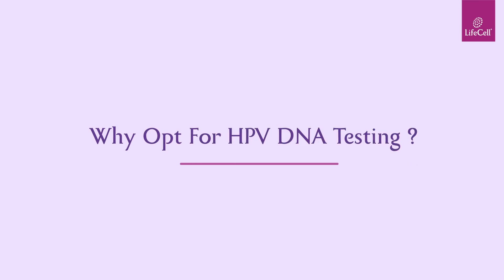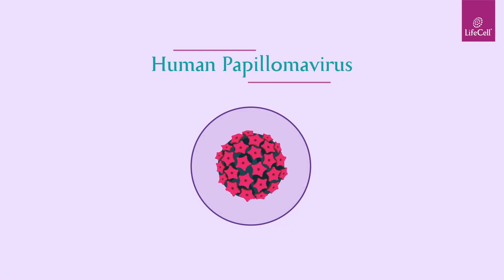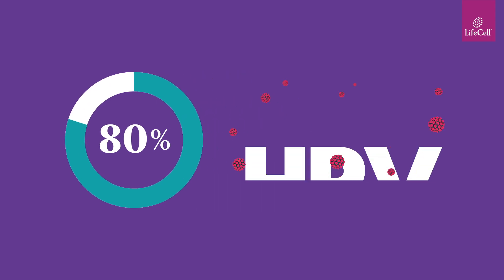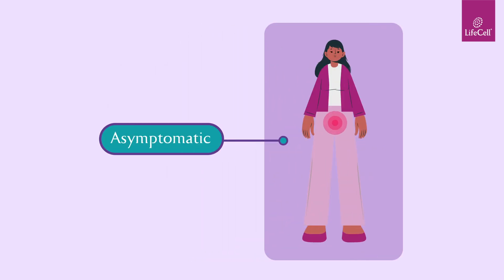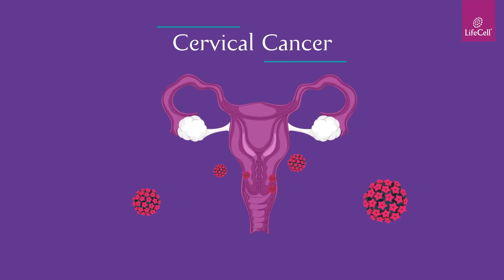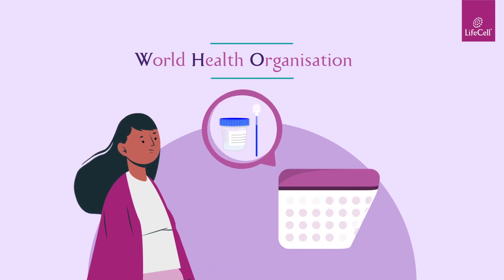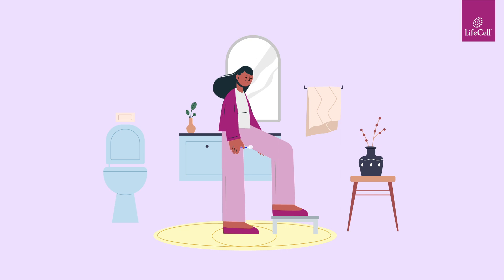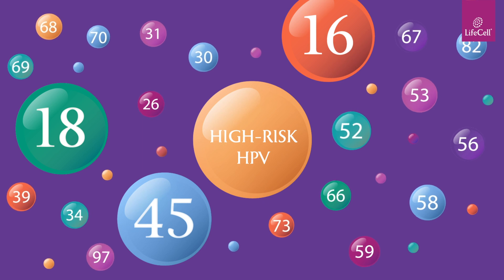Why do you need an HPV Test? | Experts Talk [2023]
Sexually active women can be the target of Human Papillomavirus (HPV). Early detection & timely treatment is the most important way to win over it.

Human Papillomavirus spreads via vaginal, anal & oral sex and compromises on your sexual health. Being asymptomatic in nature, the Human Papillomavirus if left untreated can lead to Cervical Cancer.

The World Health Organization thus encourages every sexually active woman over the age of 30 to take an HPV Test once every 5 years to ensure a healthy sex life.

Watch the video to know more about the HPV Test, why to choose HPV DNA Test and more!

And for all your health needs, download the MFine app today